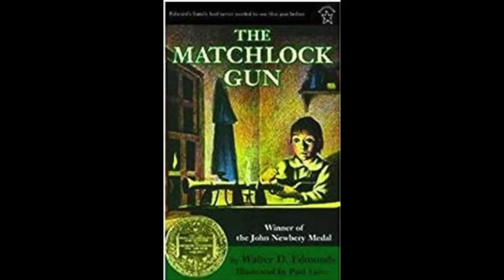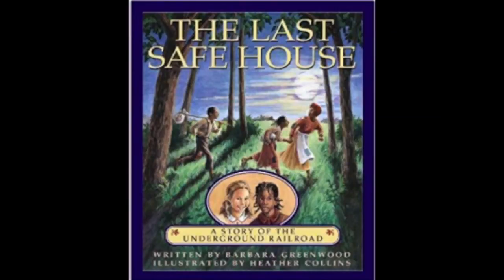Our Third Grade Reading List ll 2019-2020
In this video, I'm sharing our third grade reading list with a variety of titles from history, animals, and just for fun.

Join The Creative2xmom Family on their journey of being a family of 5! 💑18yrs led to 👱13yrs, 👧11 yrs, and 👱 7 yrs.